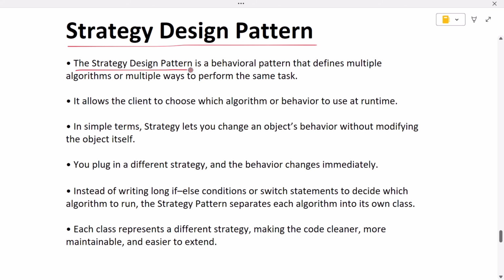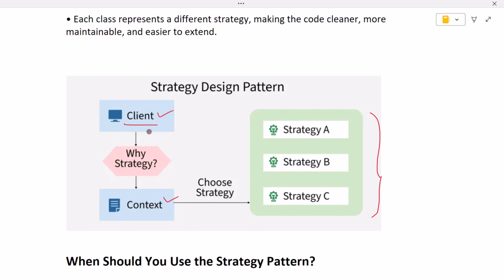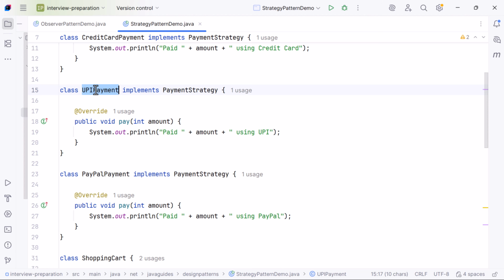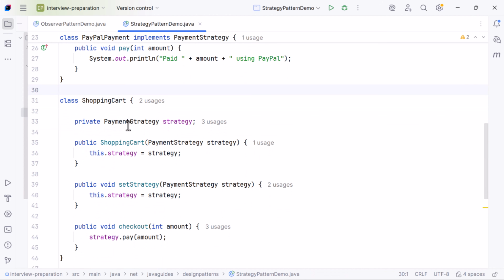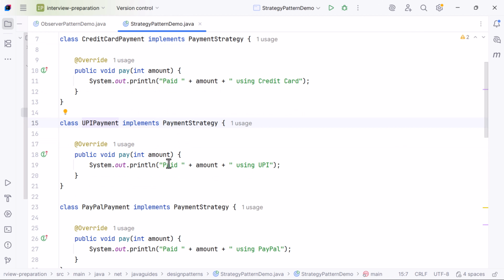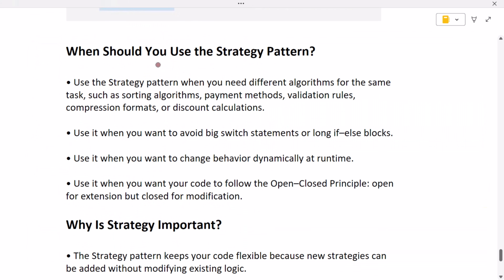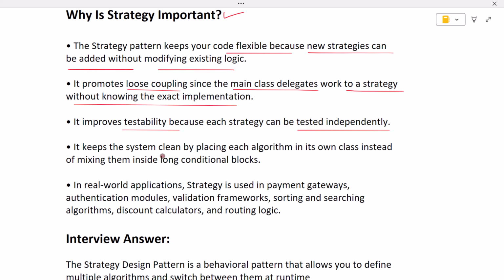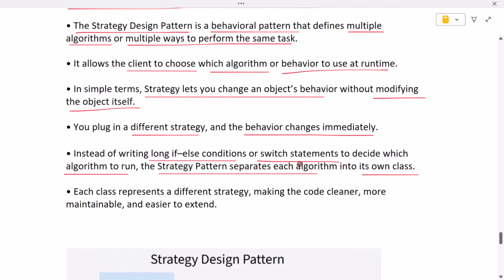Strategy Design Pattern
The Strategy Design Pattern is a behavioral software design pattern that defines a family of algorithms, encapsulates each one into a separate class, and makes them interchangeable at runtime. This allows the behavior of an object to vary independently from the clients that use it.